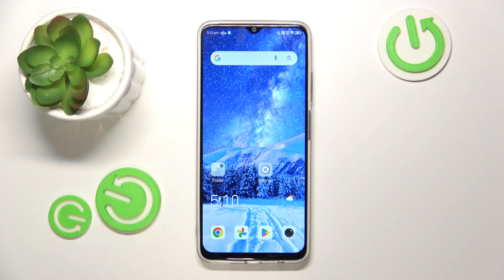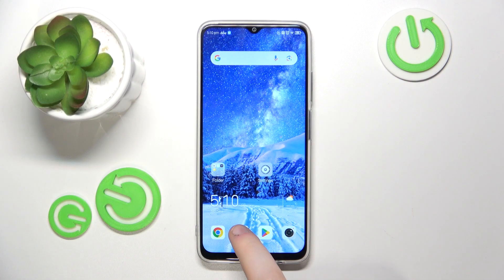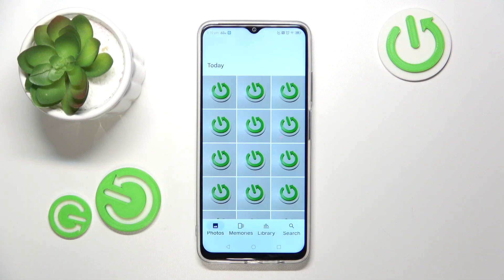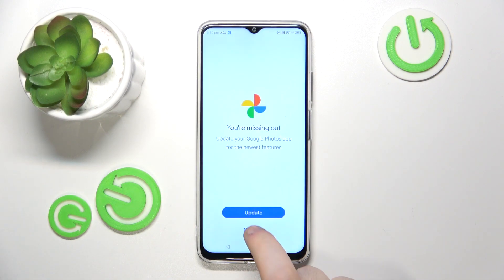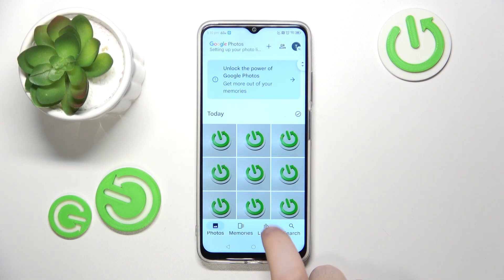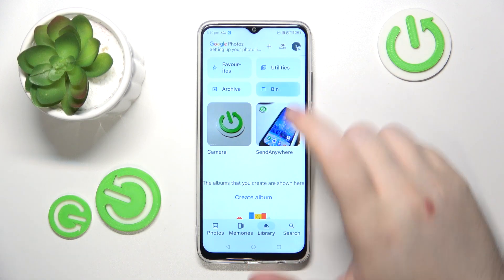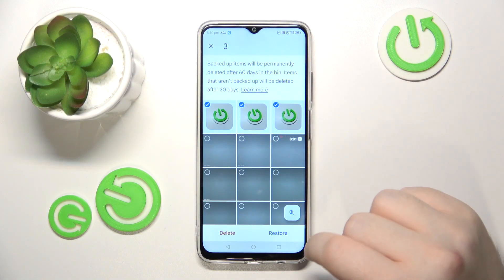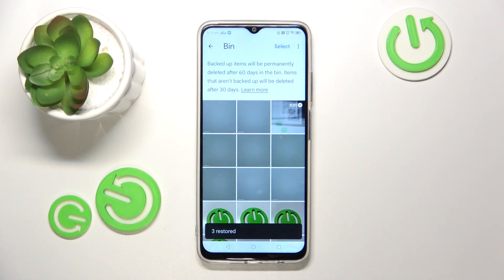How to Recover Deleted Photos from Trash on NUBIA Neo 5G?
Find out more about NUBIA Neo 5G
If you accidentally deleted a photo from your NUBIA Neo 5G, you can retrieve it with this tutorial. Even though the NUBIA Neo 5G doesn't have a "Trash" folder for deleted photos, this guide explores several methods and third-party applications that can help you retrieve deleted photos. In addition to cloud storage and third-party apps, the course covers connecting your device to your computer and recovering photos. In this tutorial, users will learn how to retrieve photos from their NUBIA Neo 5G smartphones more efficiently.

How can I recover deleted photos on the NUBIA Neo 5G?
Does the NUBIA Neo 5G have a dedicated "Trash" folder for deleted photos?
What methods or apps can I use for photo recovery on the NUBIA Neo 5G?
Are there time limitations for recovering deleted photos on this device?
Can cloud storage services like Google Photos aid in photo recovery on the NUBIA Neo 5G?